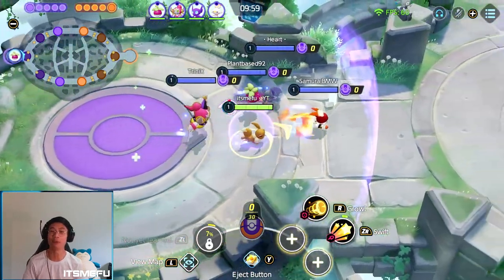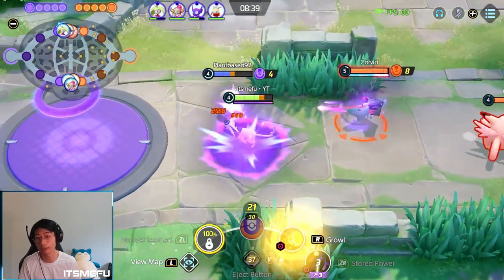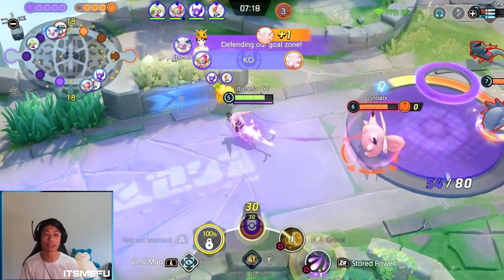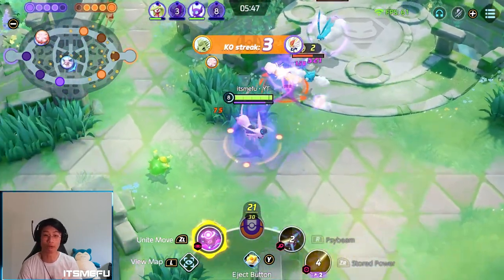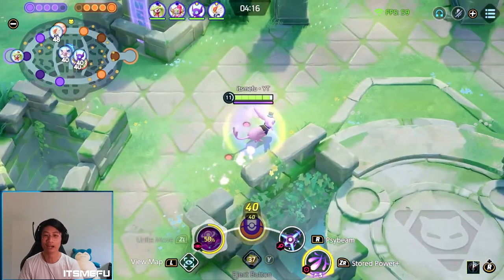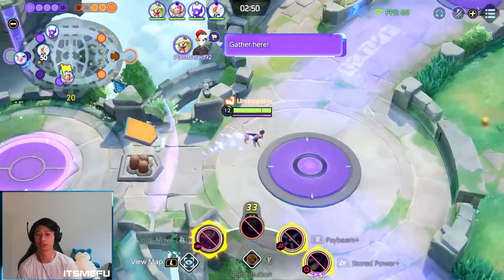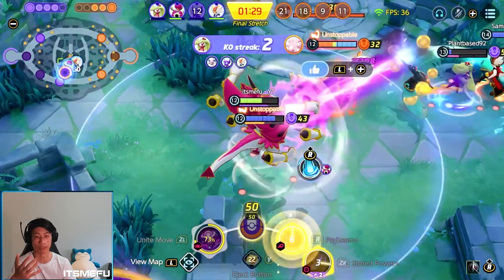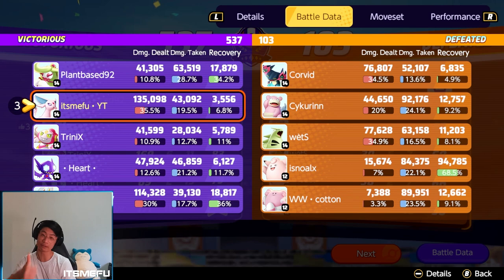IS THIS THE ULTIMATE ESPEON BUILD? (Pokemon Unite)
Espeon is kinda nutty.